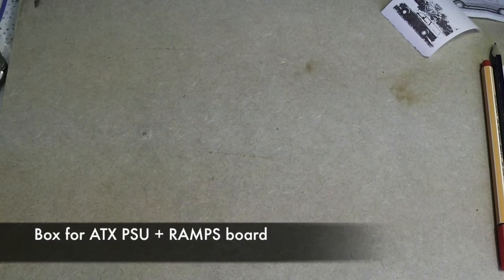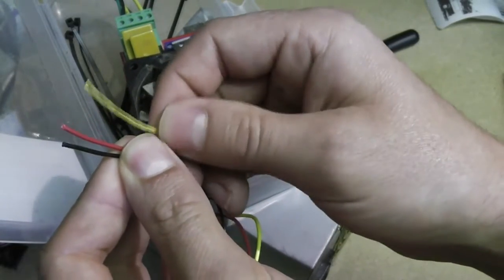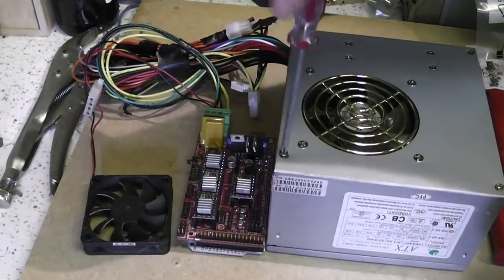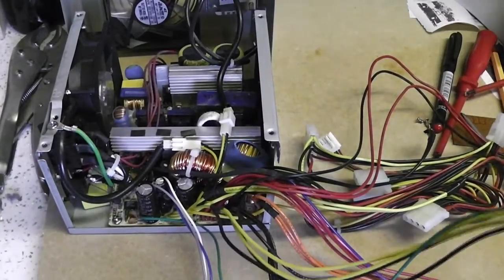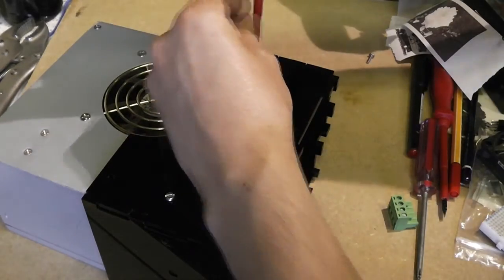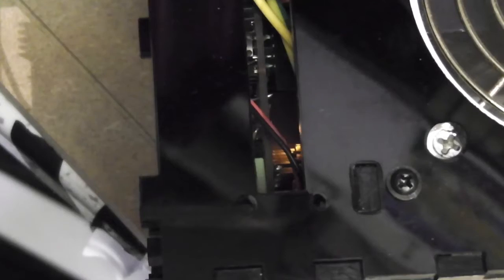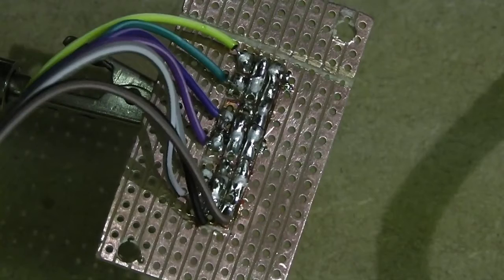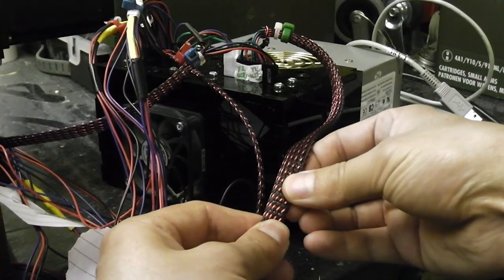Box for RAMPS board + ATX PSU: CNC router blog 10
I lasercut a custom box to hold my RAMPS CNC controller board to my ATX PSU, to cut down on the nasty tangle of wires around my CNC router. The box incorporates a 12V fan mounted directly above the stepper controller boards, and cooling vents. The SketchUP file is in the .zip I've linked to below, and if you don't have a lasercutter, this design could be routed or cut by hand, or you can adapt the general principle into a simpler design that's easier to make by hand.